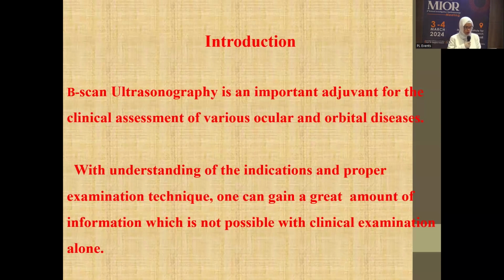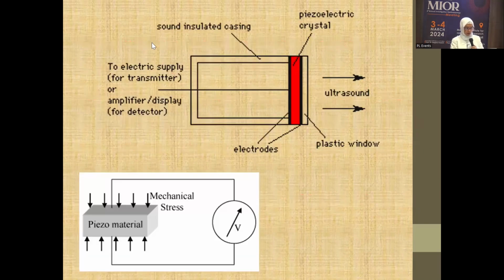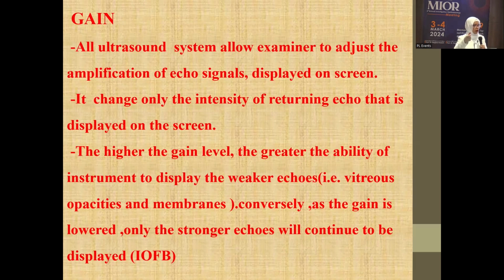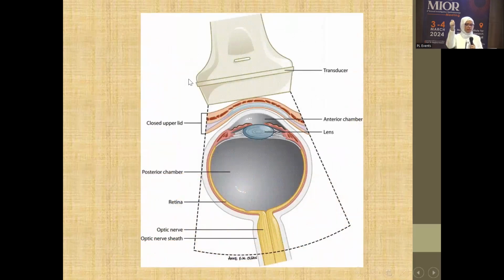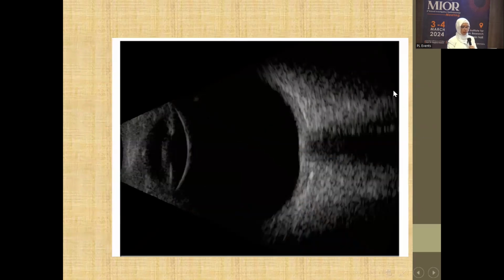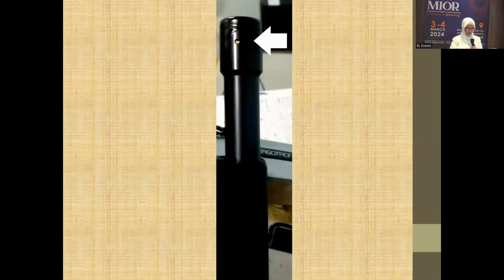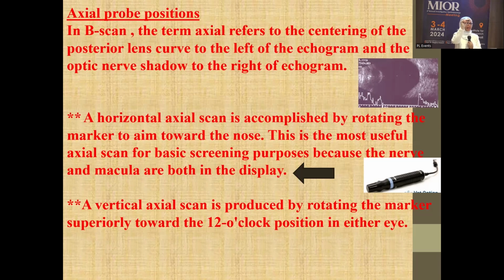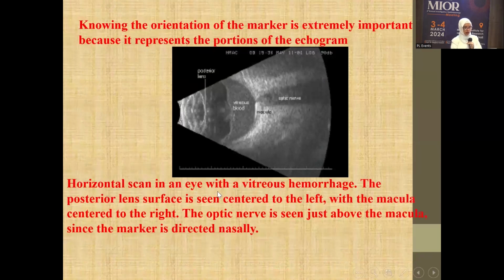Ophthalmic Ultrasound pat 1: Basics of ophthalmic ultrasound how to handle a probe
Ophthalmic Ultrasound pat 1 by:
Prof Dr Nagla Hassan, MD.
Investigation Department
Memorial institute  for ophthalmic Research.
 (MIOR)Egypt  .

ant to master ophthalmic ultrasound?

.eyespotcourses

🎯 Topic: from live cases.
This video is part of our exclusive educational content by Dr. Naglaa Hassan, covering key findings, interpretation tips, and clinical correlation.

🧠 Learn the art of diagnosis through real cases.

📚 Follow us for more ophthalmic investigation tutorials.

Prof dr Nagla Hasan
OphthalmicUltrasound

- Introduction*:
  - B-scan Ultrasonography serves as a crucial adjunct for assessing ocular and orbital diseases, providing information beyond clinical examination alone.

- *Ultrasound Principles and Physics*:
  - Ultrasound utilizes echoes to create images, with short, high-frequency pulses traveling through tissues.
  - Frequencies of 1 - 20 MHz are commonly used, generated by piezoelectric materials in ultrasonic transducers.
  - Amplification techniques like linear, logarithmic, and S curve are employed to enhance signal detection.

- *A-Scan and B-Scan*:
  - A-scan displays peaks corresponding to reflections from ocular structures, aiding in biometry and tissue differentiation.
  - B-scan represents amplitude variations as shades of gray, enabling visualization of structures based on their acoustic properties.

- *Advantages of Ultrasound*:
  - Non-invasive and relatively inexpensive compared to other imaging modalities like X-rays or MRI scans.
  - No harmful effects detected, making it safe for soft tissue imaging and examining blood vessels.

- *Basic Screening Technique*:
  - Comprehensive examination of the entire globe, evaluating each quadrant meticulously.
  - Axial probe positions, both horizontal and vertical, are utilized to visualize specific regions of interest.

- *Report Writing*:
  - The report format includes patient information, examination findings, and a conclusion summarizing the ultrasound results.
  - Findings are described in detail, highlighting normal and abnormal observations.

This correlation demonstrates how the basics of ultrasonography, probe handling techniques, and clinical applications align with the provided information, particularly in the context of ocular ultrasound examinations.